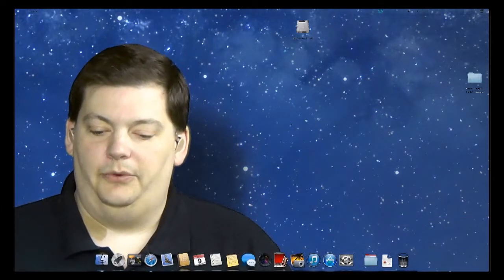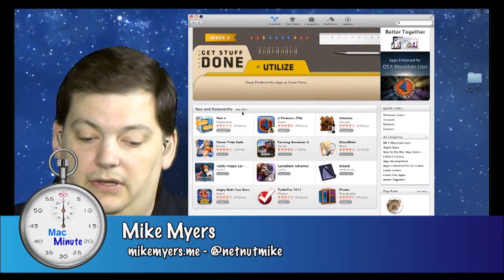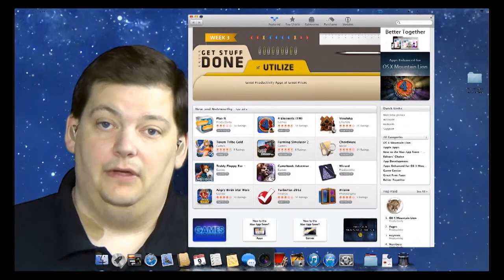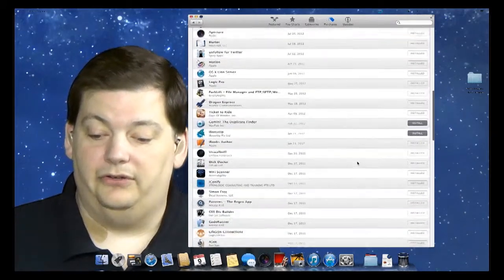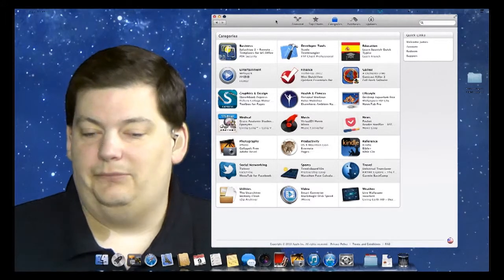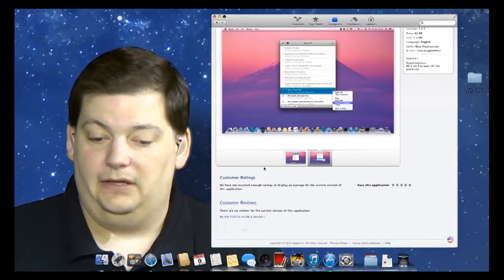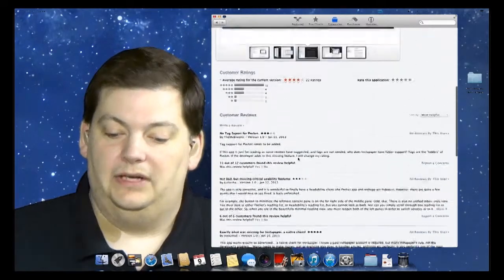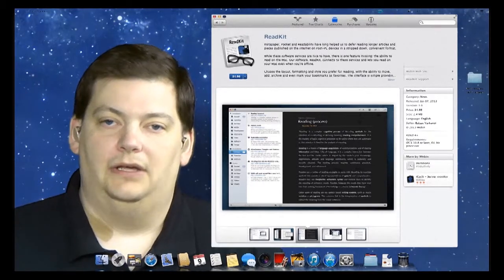The Apple App Store - Mac Minute - Episode 15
This week we take a walk through the Mac App store and show you how to navigate the store and find apps.